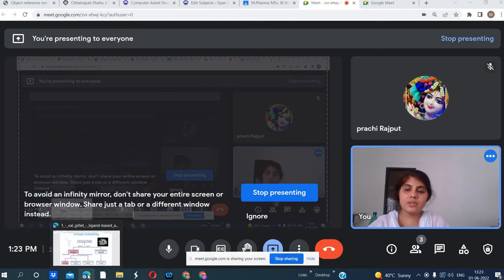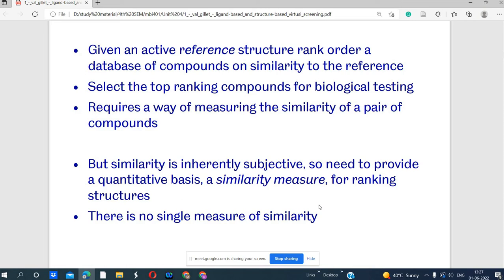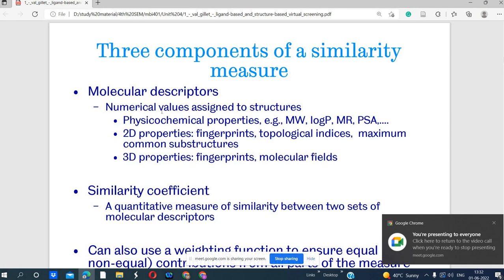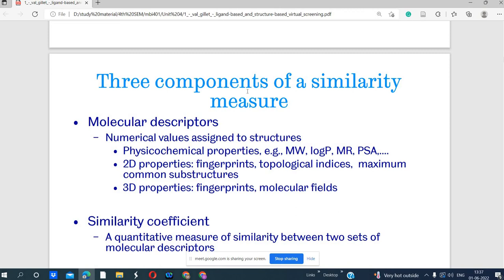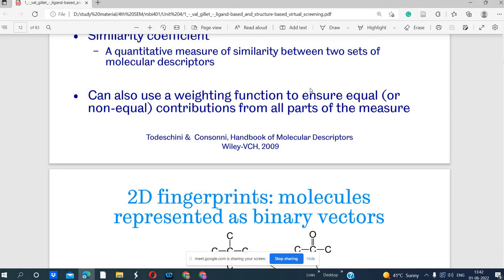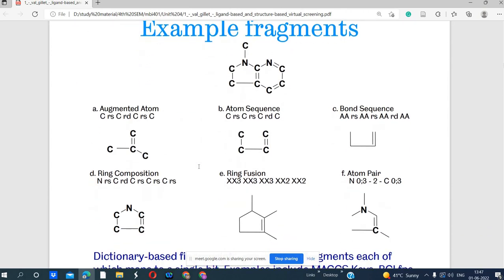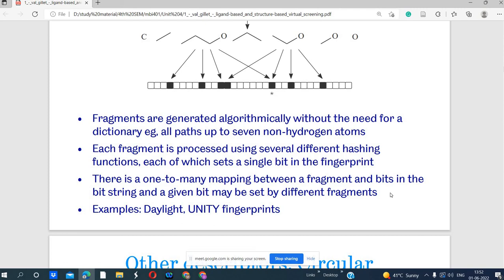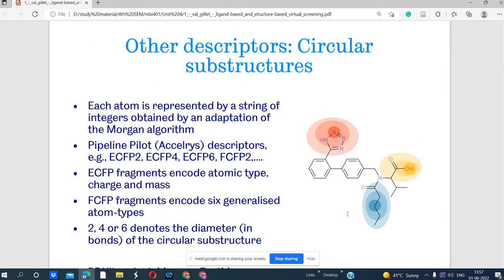Similarity Search for chemical Compound